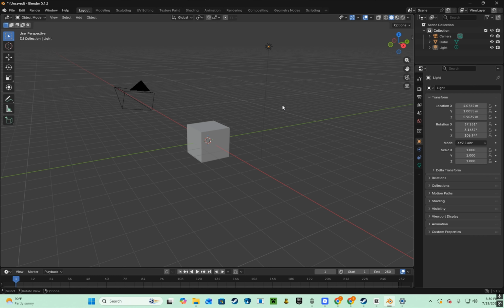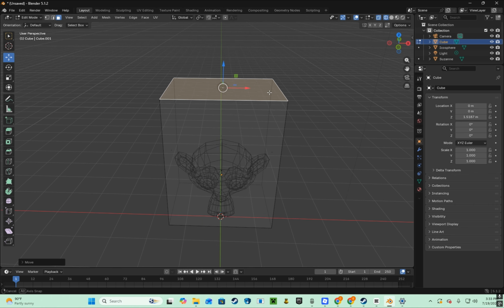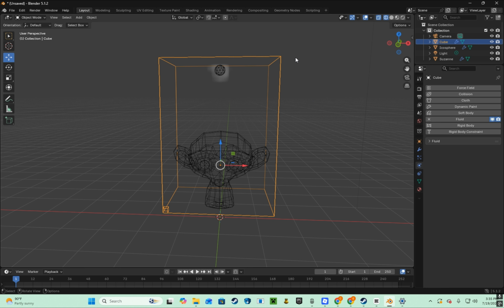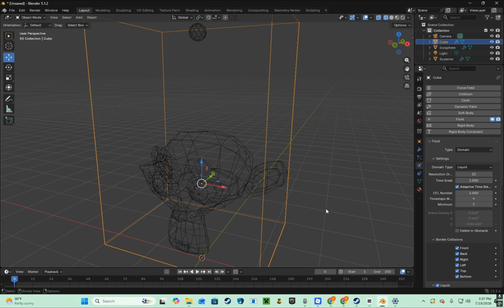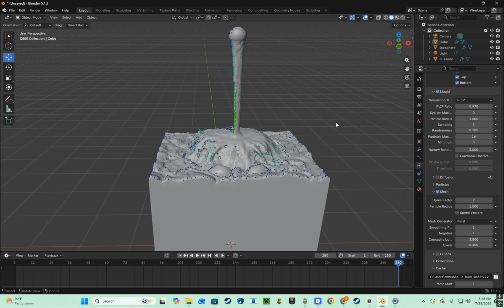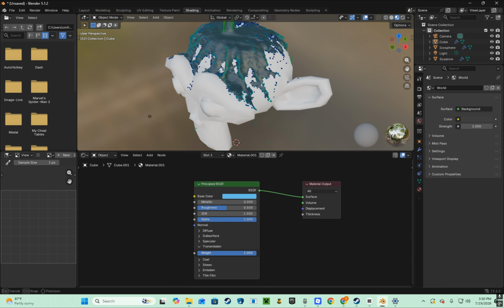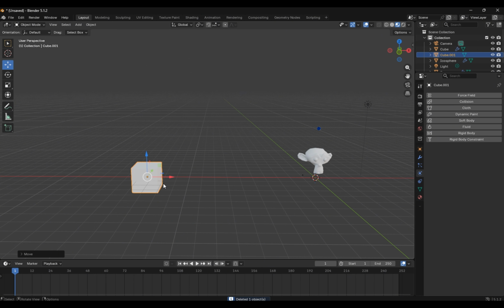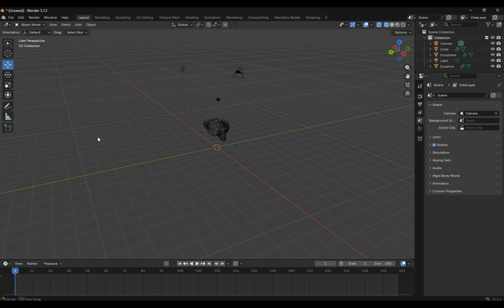how to do a fluid simulation in blender 2026